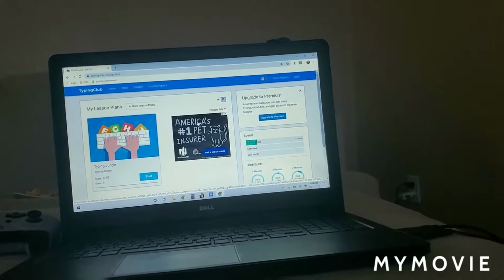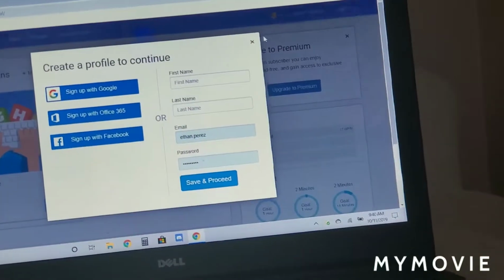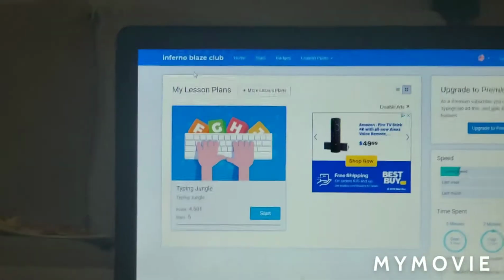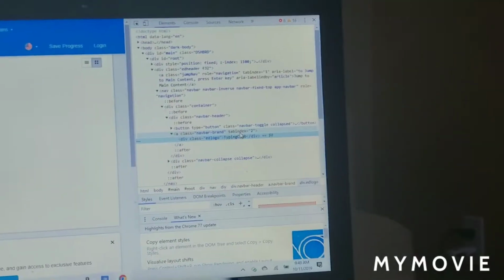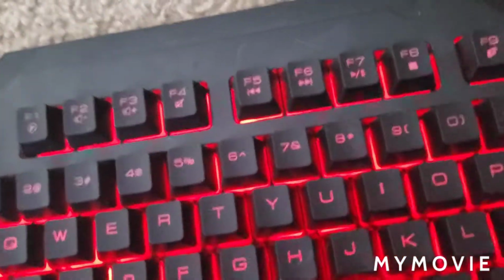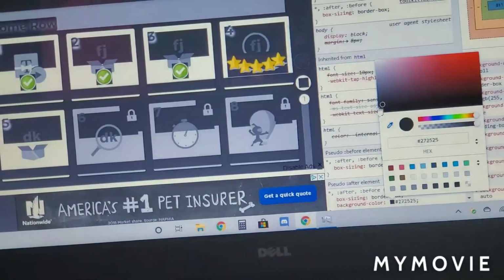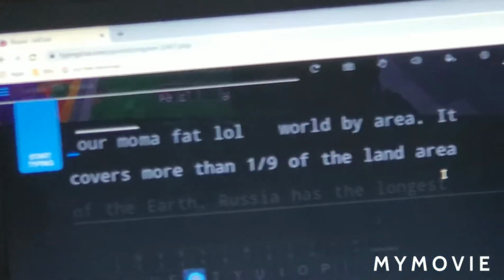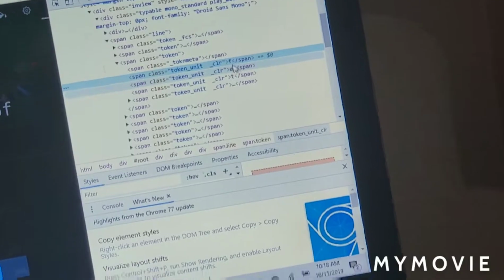How to hack typing club part 2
Plz like and sub and enjoy the vid